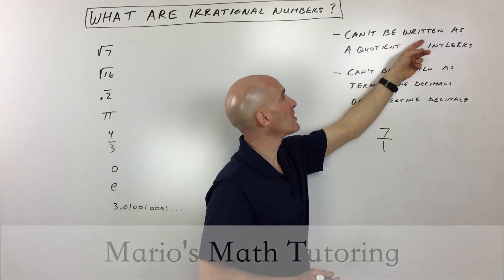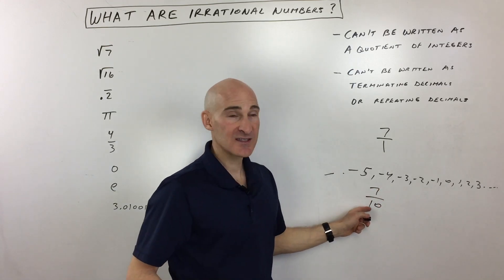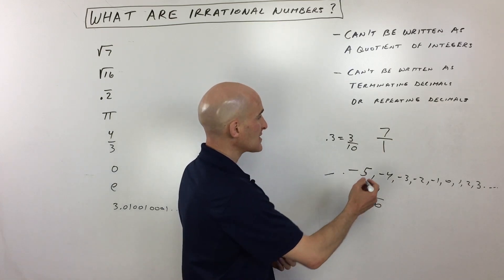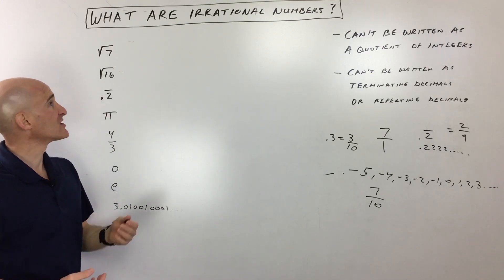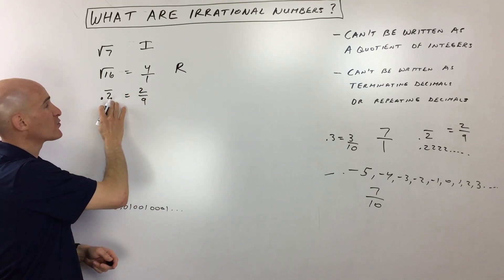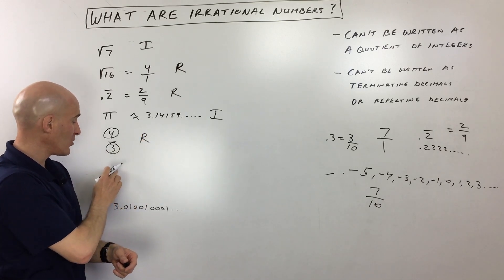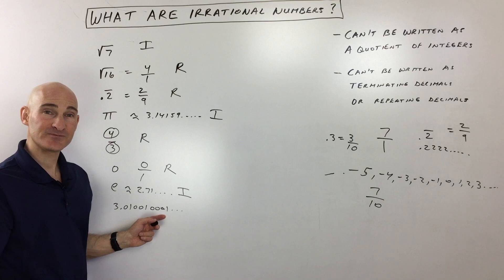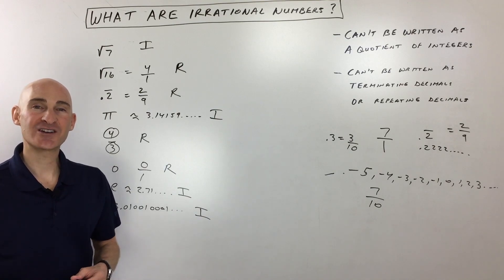Irrational Numbers - What are they?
Ever wonder about the difference between rational and irrational numbers? In this video, Mario's Math Tutoring breaks down the key definitions and provides clear examples to help you classify numbers with confidence!

You'll learn that:

Rational numbers can be written as a quotient of integers (a/b), terminate as decimals, or repeat as decimals.
Irrational numbers cannot be written as a quotient of integers, and result in non-terminating, non-repeating decimals.
We'll go through several examples, including square roots, pi, and special decimal patterns, to ensure you understand how to identify each type of number. This tutorial is perfect for students in pre-algebra, algebra, or anyone looking to solidify their foundational understanding of number systems!

Timestamps:
00:00 What is an Irrational Number
0:11 What is an Integer
0:35 Example of a Rational Number 7
1:02 Example of How a Repeating Decimal is Rational
1:26 Example 1 is Square Root of 7 Rational?
1:40 Example 2 Square Root of 16 Rational or Irrational?
1:56 Example 3 .22222...
2:07 Example 4 Pi
2:24 Example 5 4/3
2:32 Example 6 Zero
2:42 Example 7 e
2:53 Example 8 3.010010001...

Learn Algebra 1 Lesson by Lesson in my "Learn Algebra 1" video course for sale here: